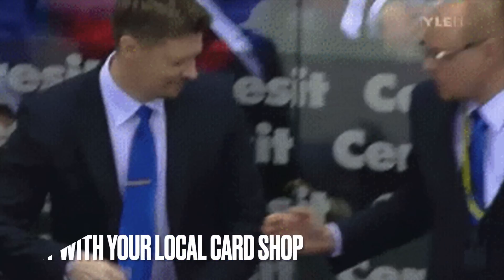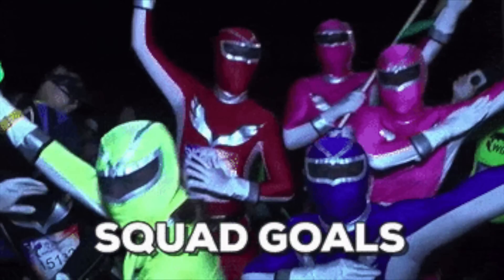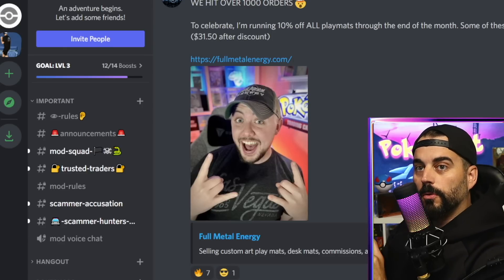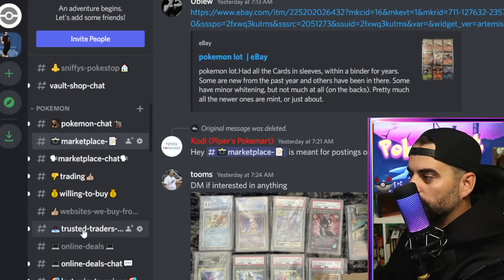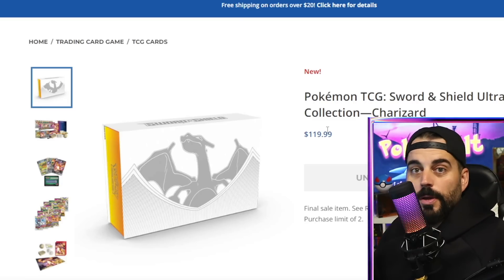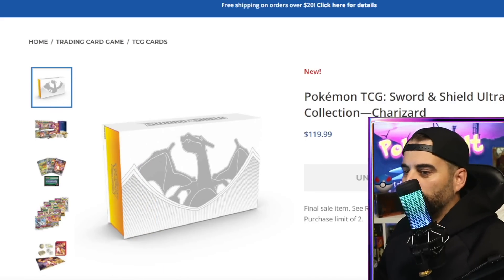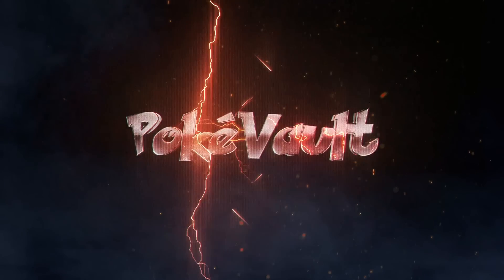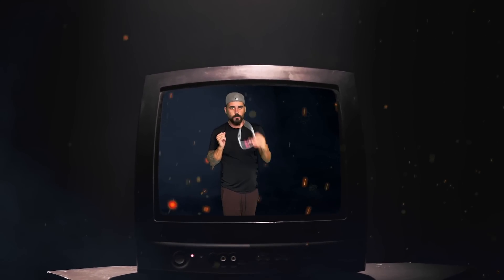HOW TO GET ONE! - 3 Easy Ways to Buy the Pokemon Charizard UPC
In this episode I show you 3 easy ways to get your hands on a Charizard UPC.

Send me mail:
Simi Valley
Ca, 93062